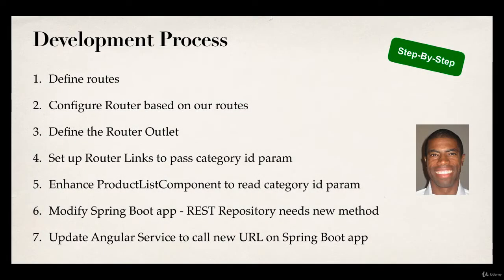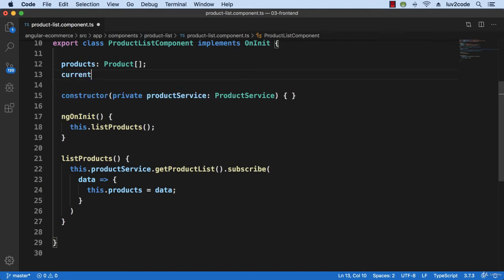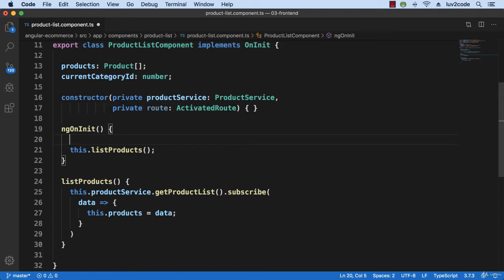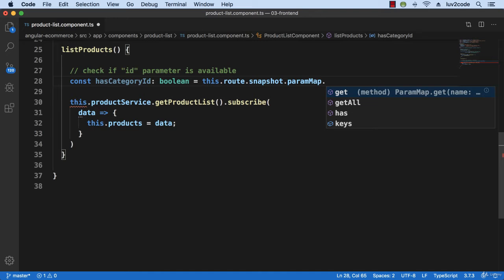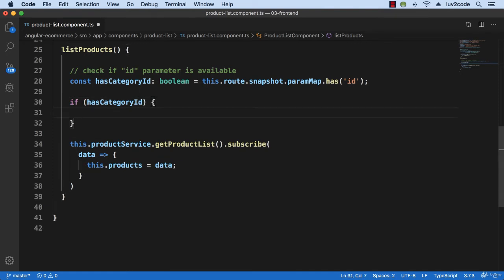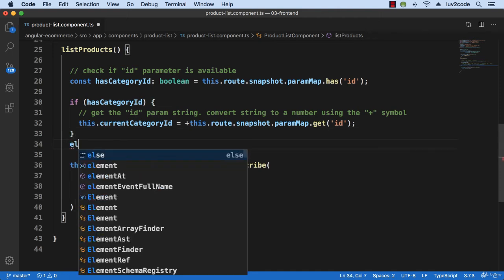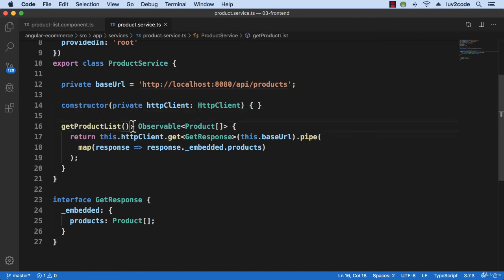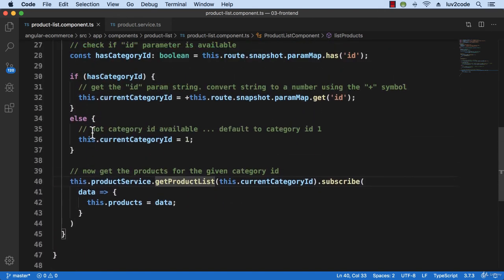006 Angular Project Search for Products by Category Code Enhance ProductList 116